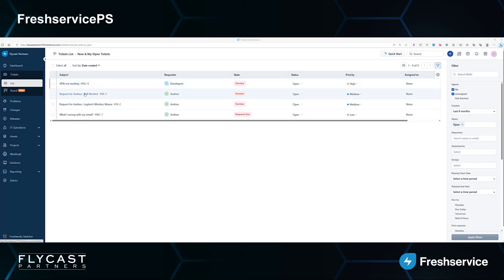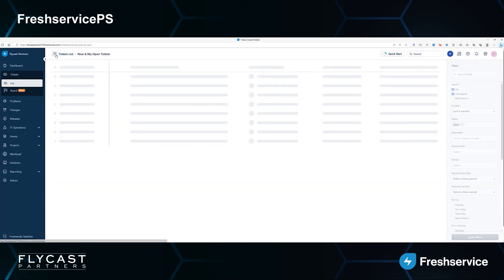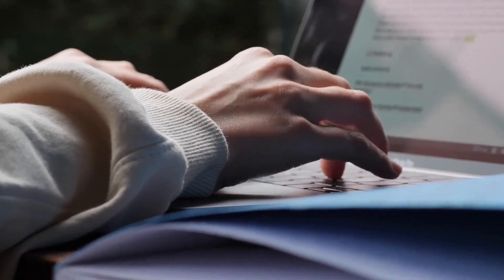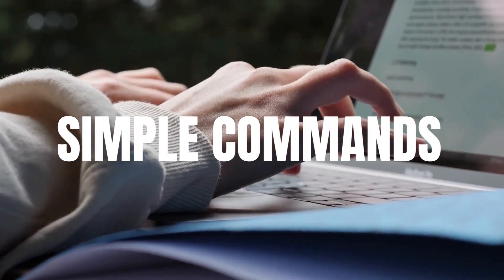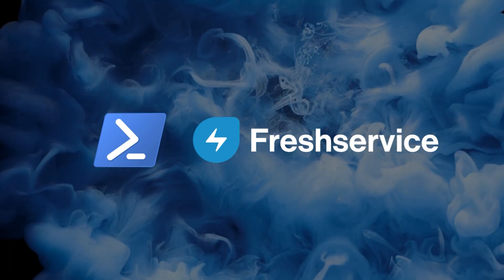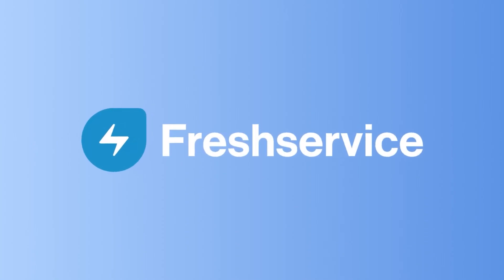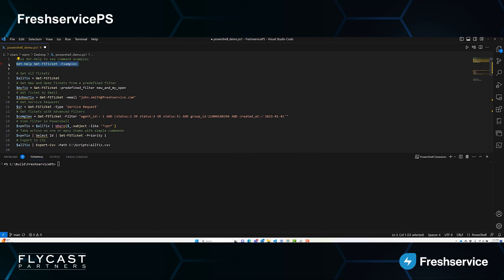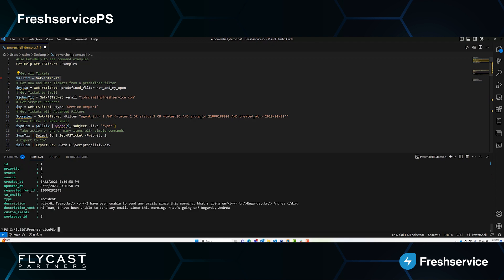Introducing: Freshworks Freshservice PowerShell Module API Library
FreshservicePS – An open-source library of Freshservice PowerShell module – Developed by Flycast Partners

Flycast Partners, the leader in Freshworks knowledge, presents FreshservicePS -- an open-source Freshservice PowerShell module that allows you to enhance your Freshservice instance without requiring the expertise of a developer.

FreshservicePS provides access to 160+ PowerShell commands providing more than 300 Freshservice API calls.

Developed by the team who garnered Freshworks Global ITSM Strategic Partner of the Year, our PowerShell module provides organizations with a versatile solution to administer, build, and streamline their Freshservice environment.

Freshservice Admins have the ability to:
• Make the Freshservice API simple to use with a command-line interface
• Manage Freshservice Ticket, Problems, Changes, Releases, Requesters, and more using simple commands
• Provide additional reporting and filtering capabilities
• Automate re-occurring tasks in Freshservice tenants
• Move data between Freshservice tenants
• Support DevOps and build, test, and deploy solutions in CI/CD operations

You can trust that Flycast Partners will provide useful @Freshservice  knowledge since not only are we a Premier @FreshworksInc Partner, but also
🏆 North American Most Valuable Partner of the Year
😎 Global ITSM Strategic Partner of the Year
Flycast Partners Simplifies Information Technology - for you, with you.